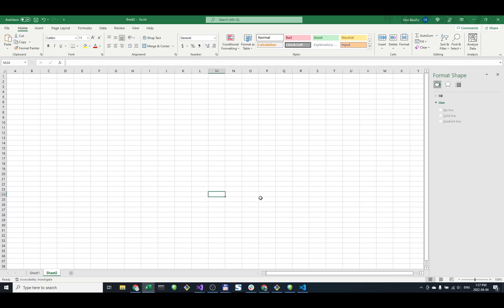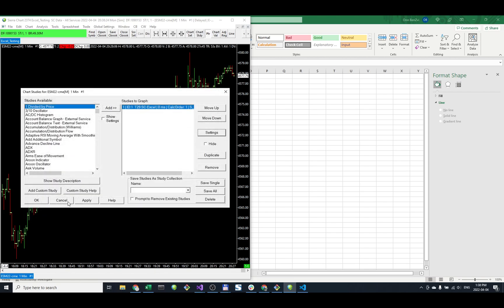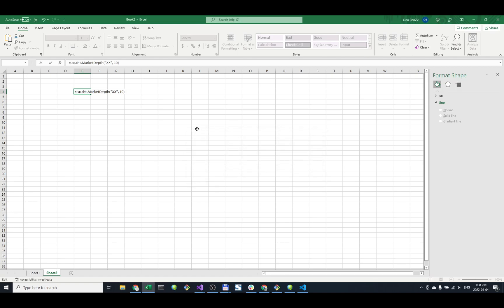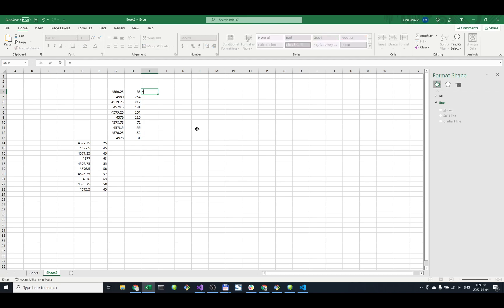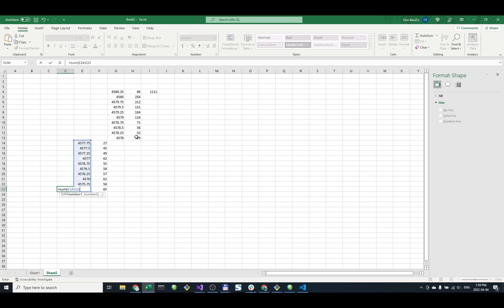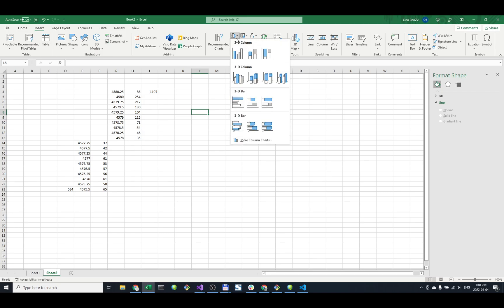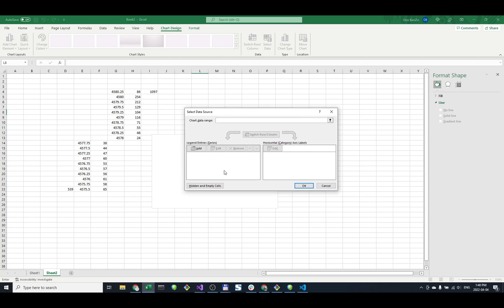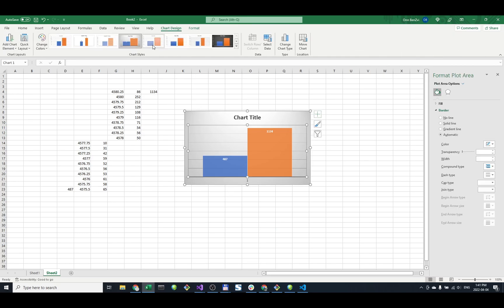SierraChart/Excel sc.cht.MarketDepth - Creating a Simple Market Depth Imbalance Gauge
Excel provides many options for creating graphs and visuals.
In this example we create a simple order flow imbalance gauge in Excel

For more details on the SC/Excel AddIn's